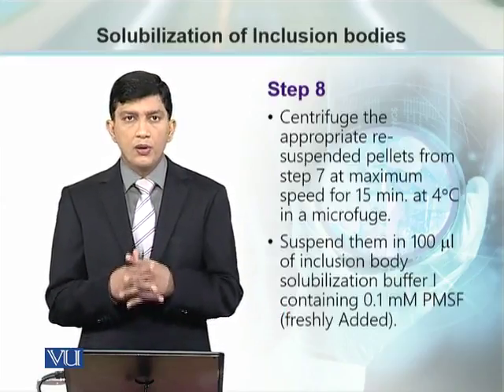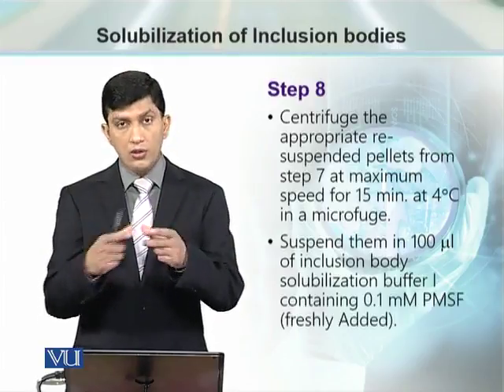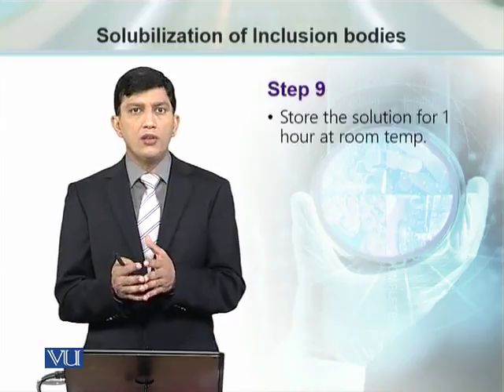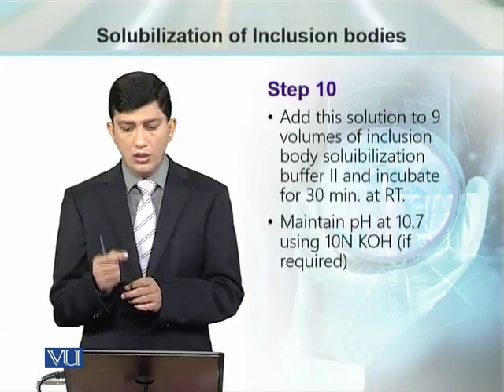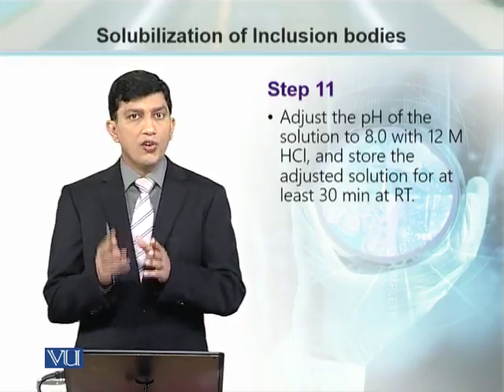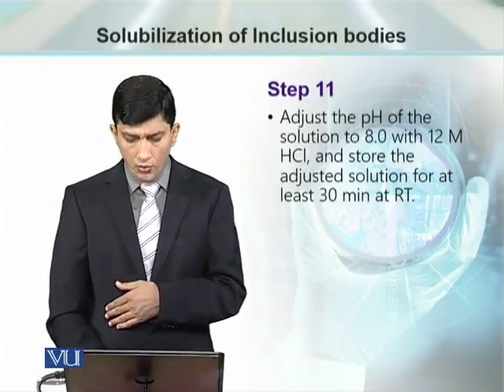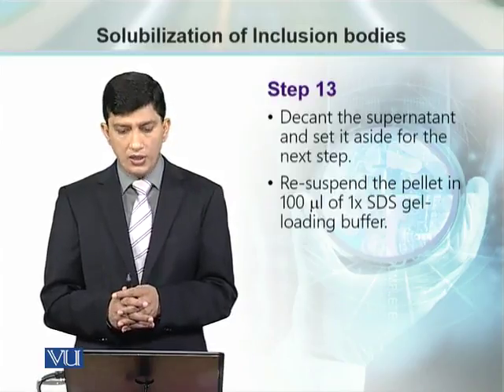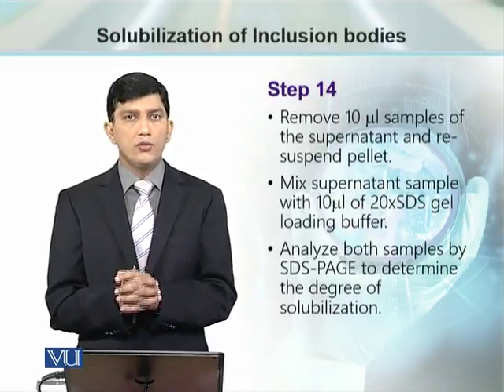BT734_Topic163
Topic: 163